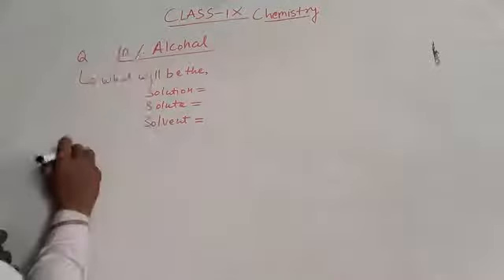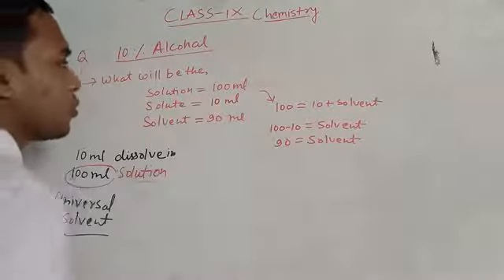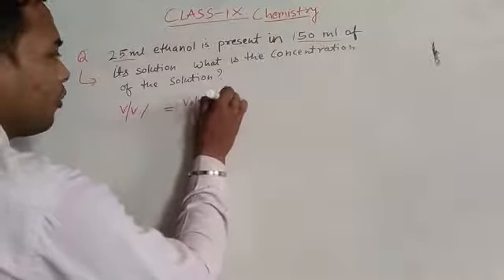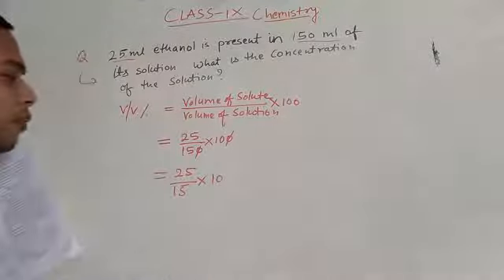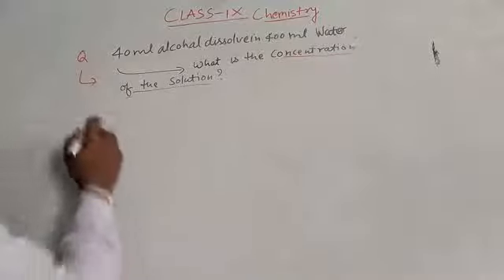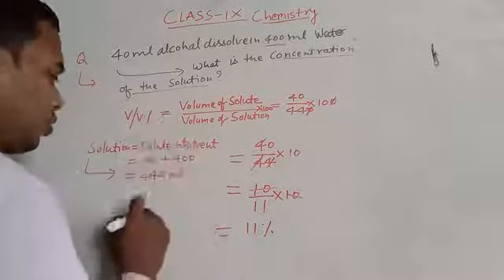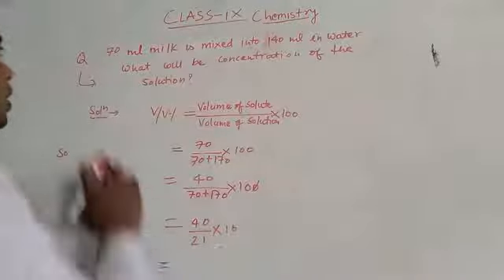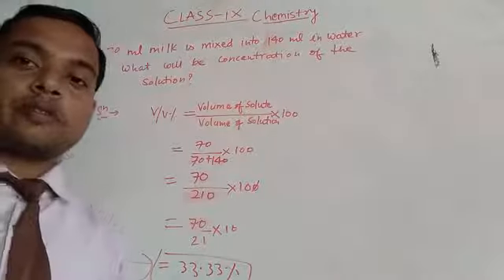Chemistry Class IX Numerical on Concentration of Solution ( v/v%)